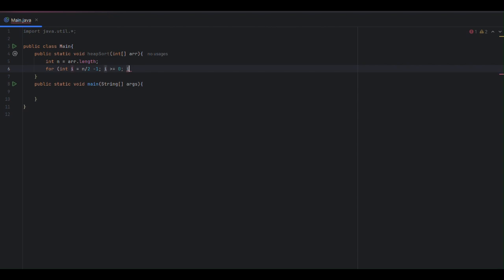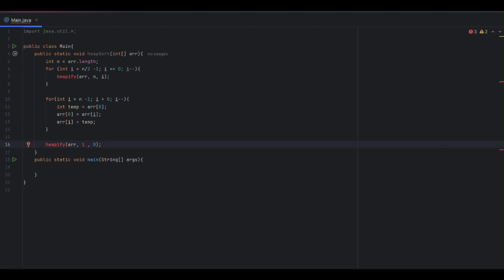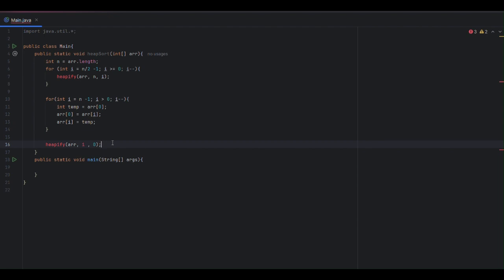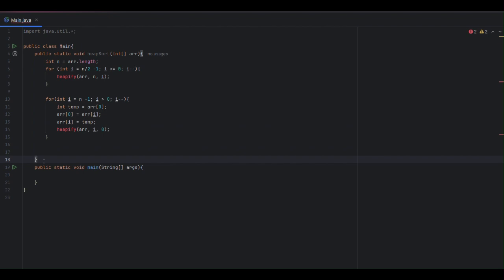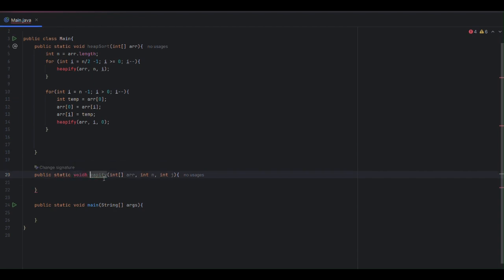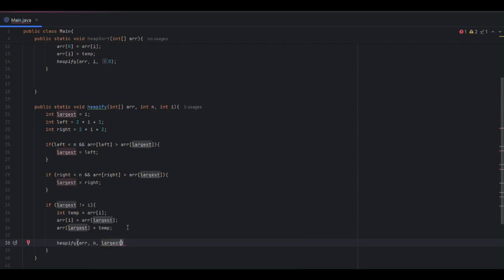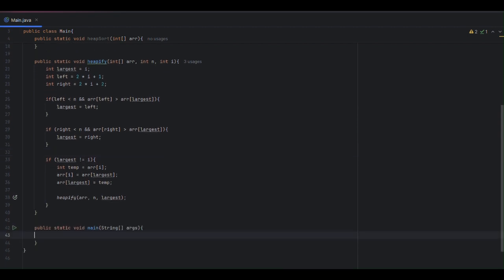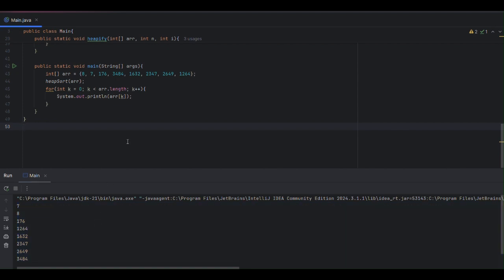Java Programming Series Episode 22: HeapSort in Java